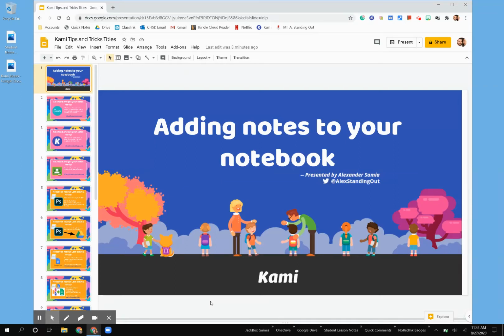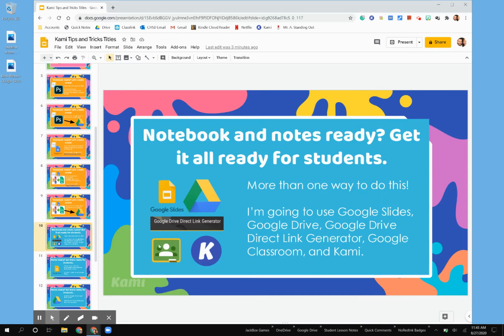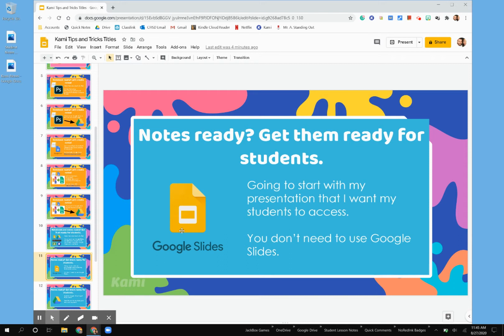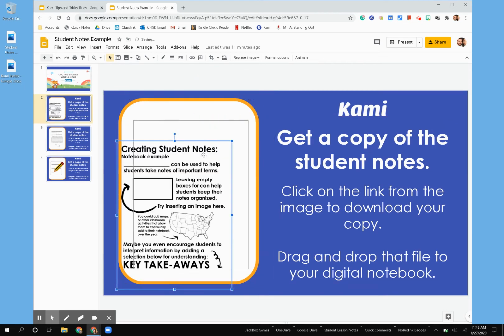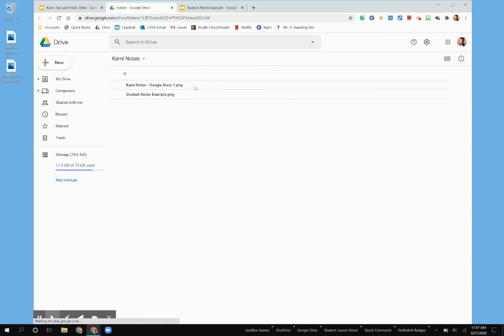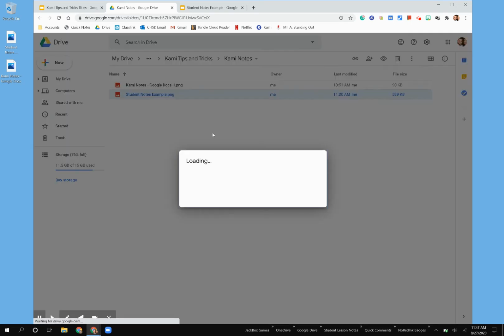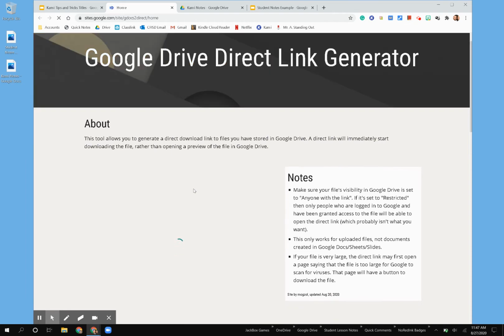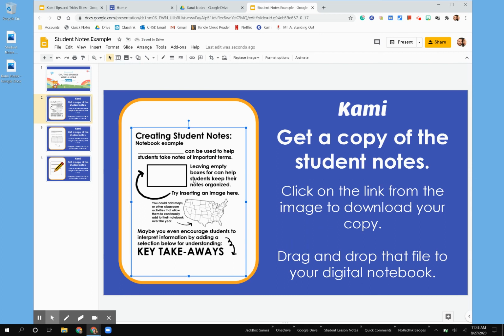Creating student notebooks in Kami - Part III: Sharing your notes and presenting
Hey, All!

This is the third part, and last instructional piece to create student notes in Kami. In this video, I'll show you how to convert your generate your .PNG files and add them to your presentation for students.

I used Google Slides to create my presentation, Google Drive to share my files, Google Drive Direct Link Generator to make my files downloadable for my students, and Google Classroom to share my presentation.